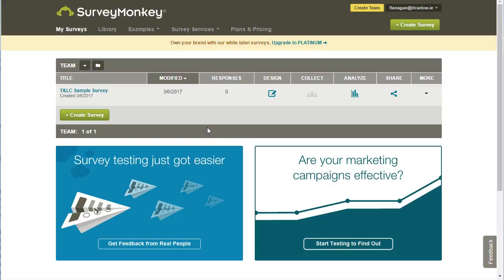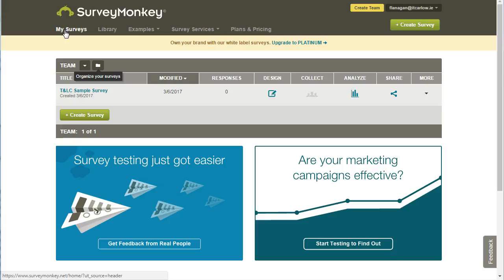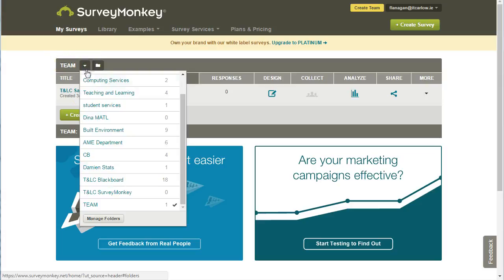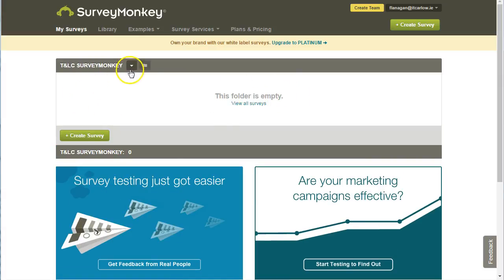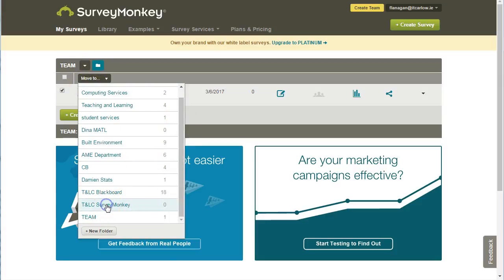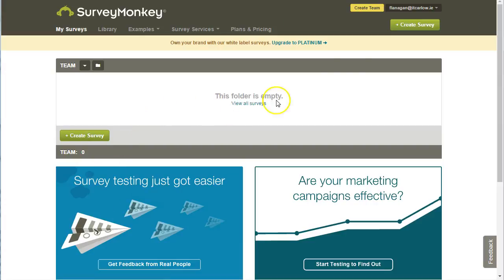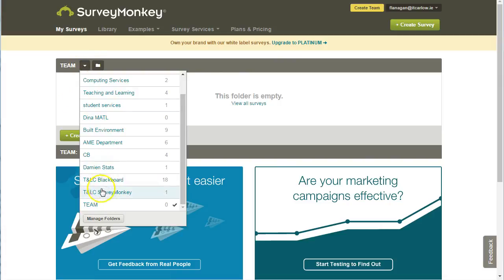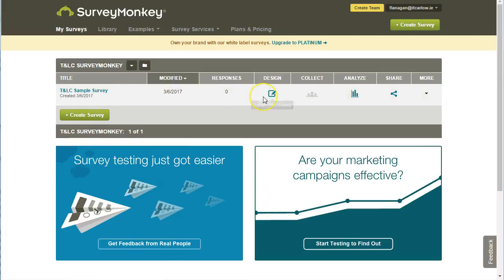SurveyMonkey: organising surveys in folder